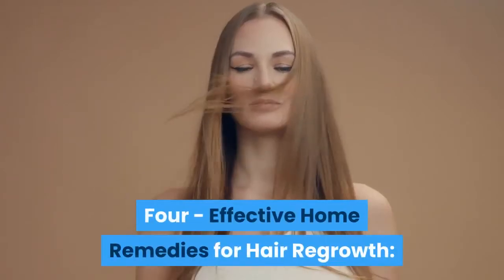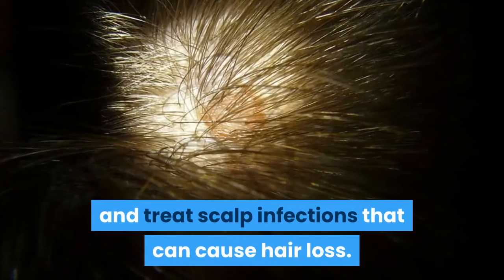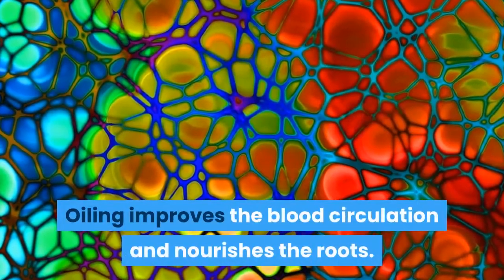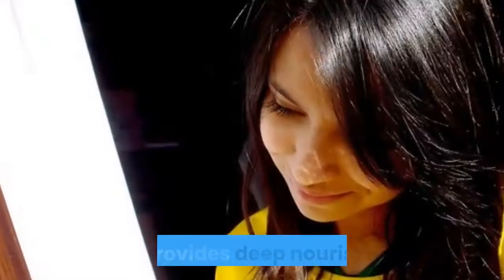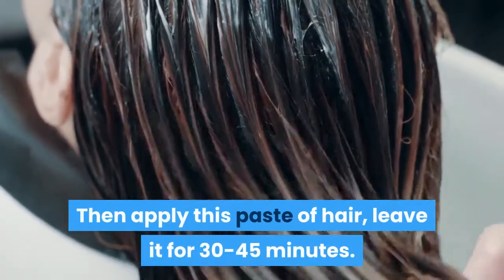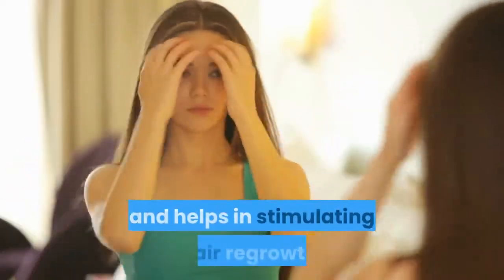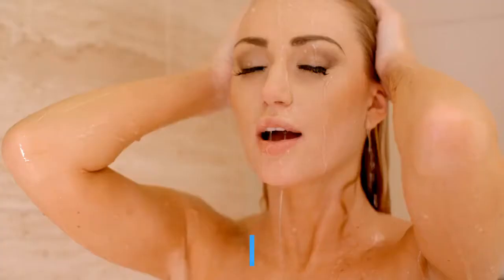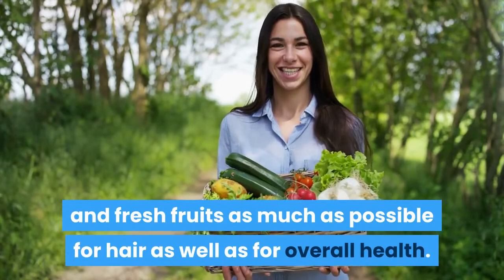4 Effective home remedies for hair regrowth | Hair growth home remedies | Hair growth tips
4 Effective home remedies for hair regrowth | Hair growth home remedies | Hair growth tips. Your hair is said to be your crowning glory, and it’s normal to want to improve your hair if it’s not to your satisfaction. If you’re trying to regrow hair that you’ve lost or would simply like to improve the hair that you have, try these 4 natural remedies. Their proven benefits can help to stimulate growth and enhance the hair that you have.